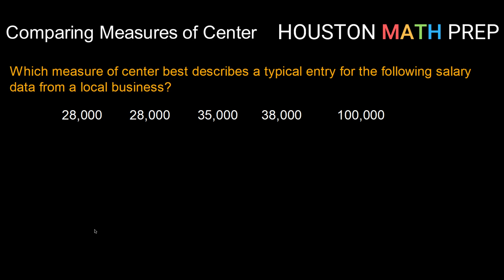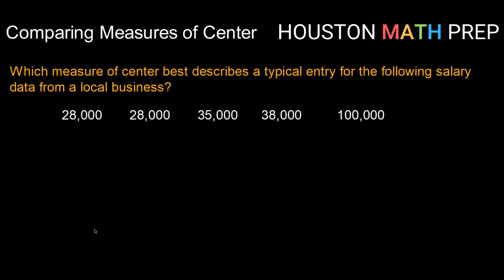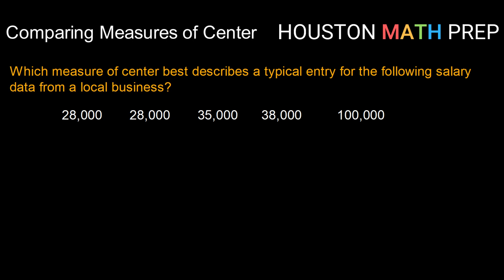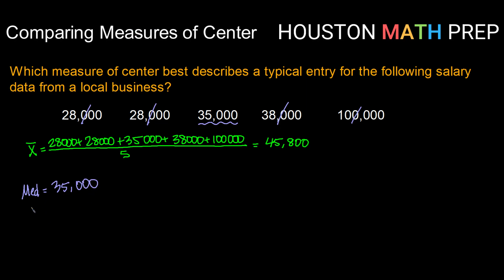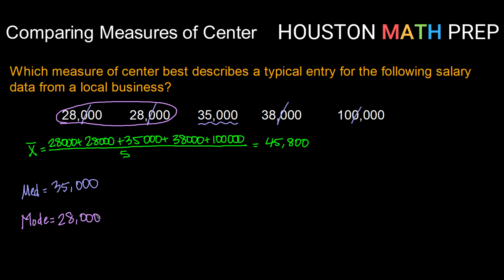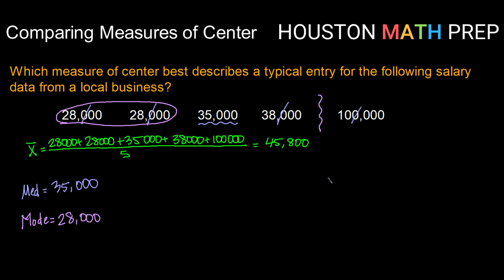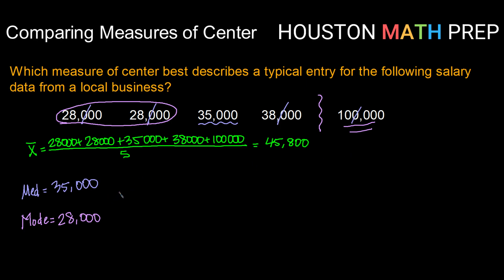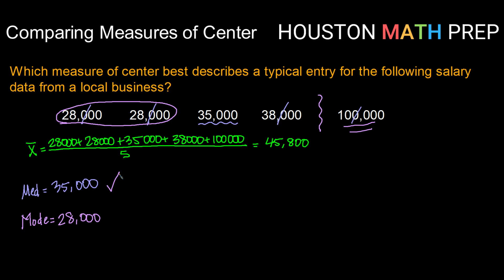Comparing Measures of Center - Example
Mean, median, mode example that compares which is best